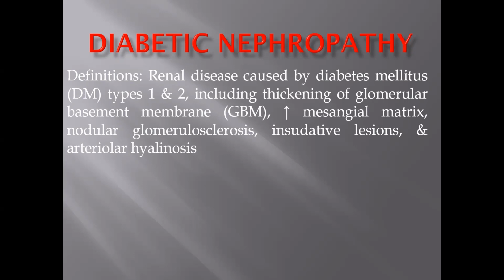Diabetic Nephropathy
Histology of diabetic nephropathy.
Histology of Kimmelstiel-Wilson nodule